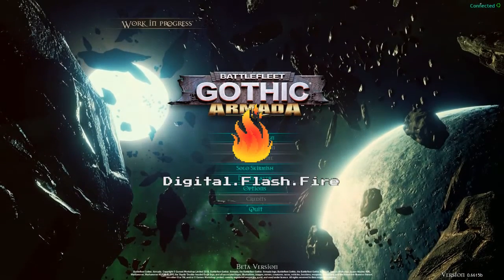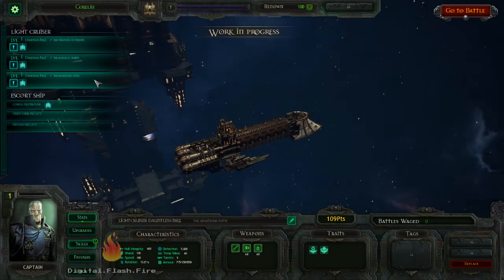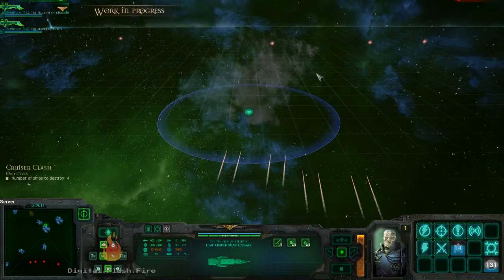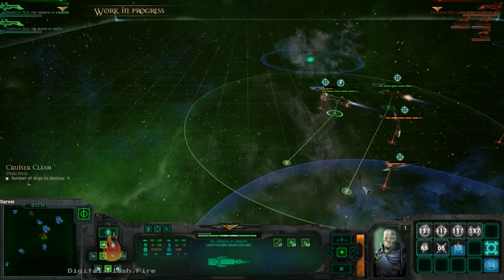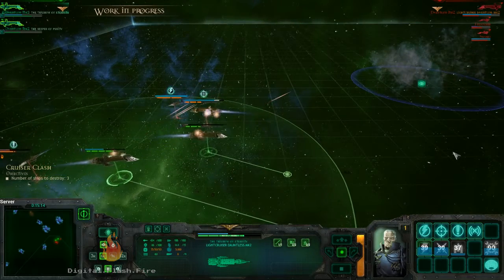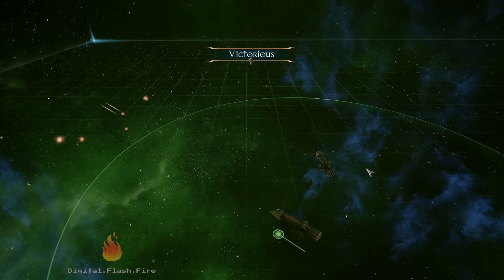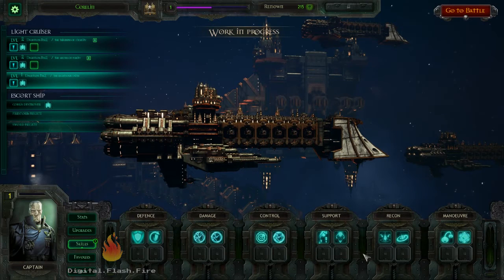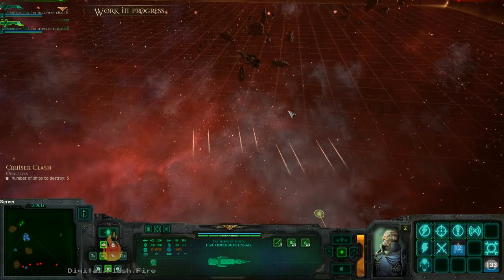Dan Plays: Battlefleet Gothic: Armada!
A Robust and nail-biting experience hidden beneath a sleek and comfortable UI! Awesome game, enjoy!!!